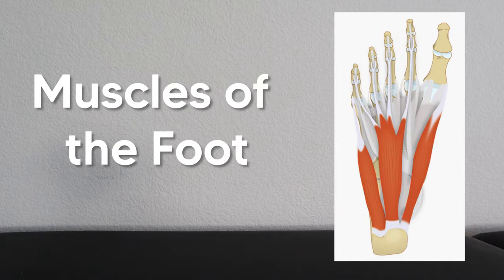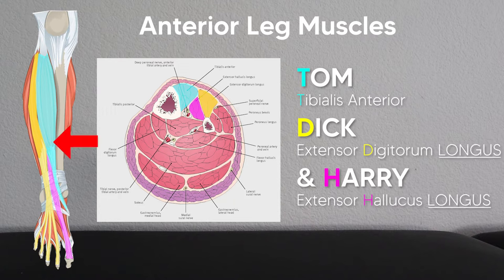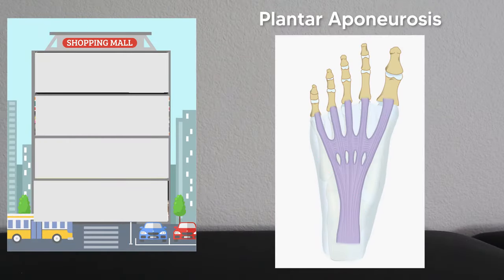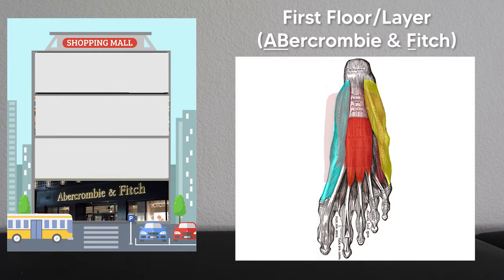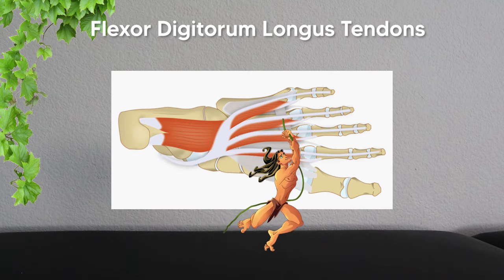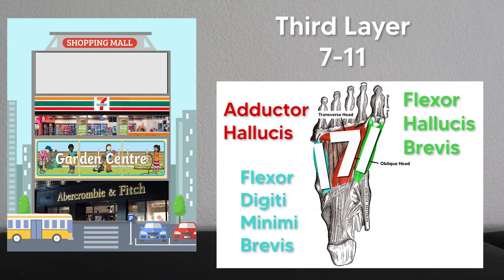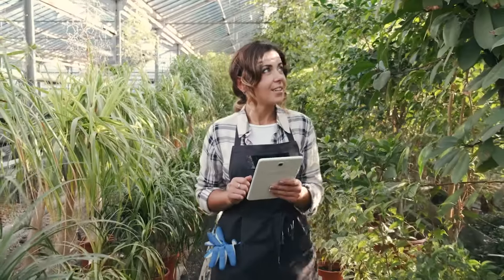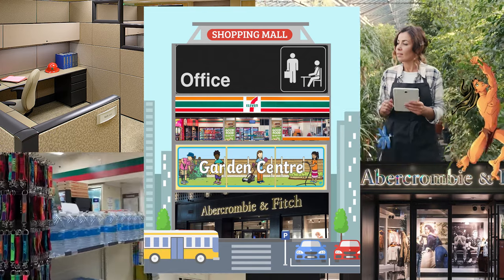Foot Muscles│Anatomy Tips, Tricks and Mnemonics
Easy tips & tricks to remember the many muscles of the foot including the Extensor Digitorum Brevis, Extensor Hallucis Brevis, Abductor Hallucis, Flexor Digitorum Brevis, Abductor Digiti Minimi, Quadratus Plantae, Lumbricals, Flexor Hallucis Brevis, Adductor Hallucis, Flexor Digiti Minimi Brevis, and Interossei.